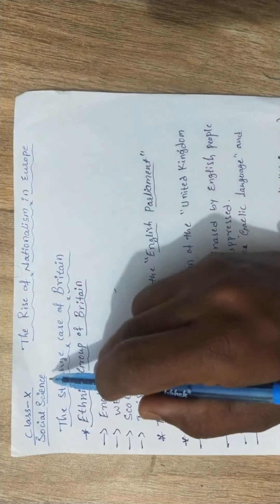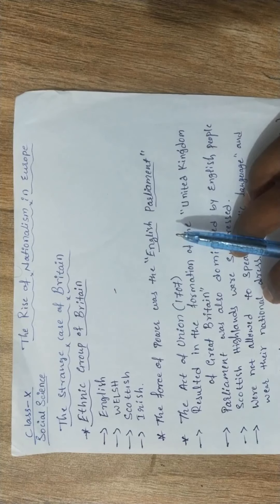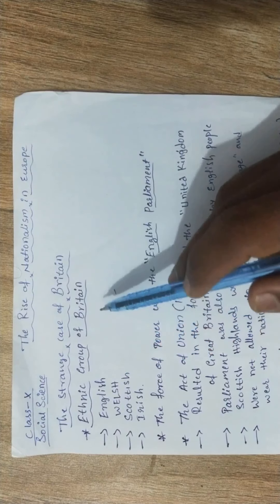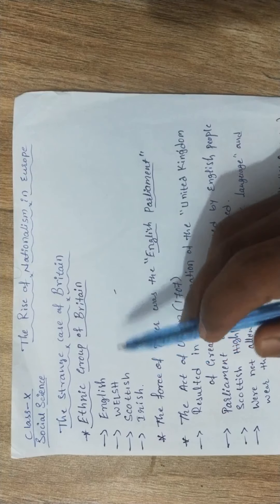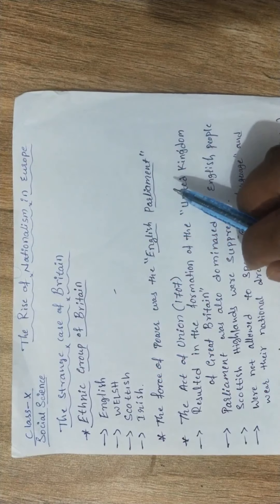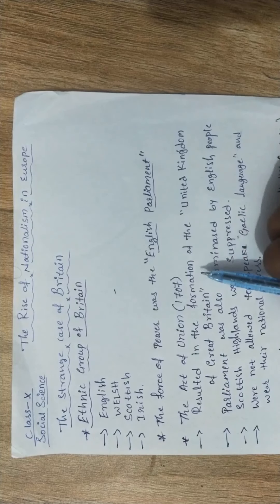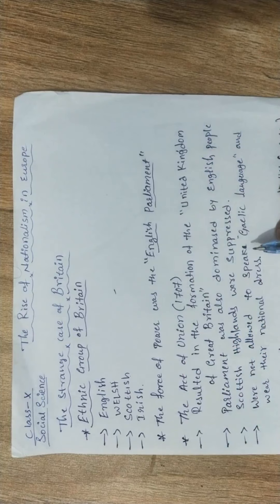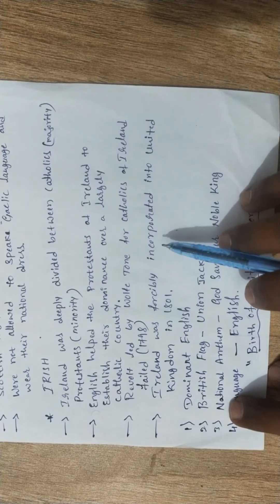Social Science Grade-X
The Rise of Nationalism in Europe (Part-11)